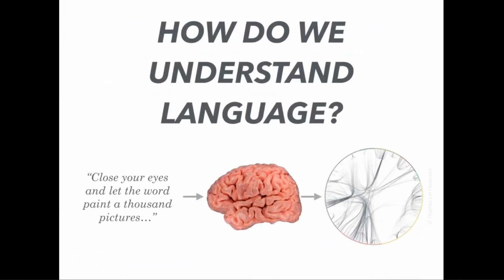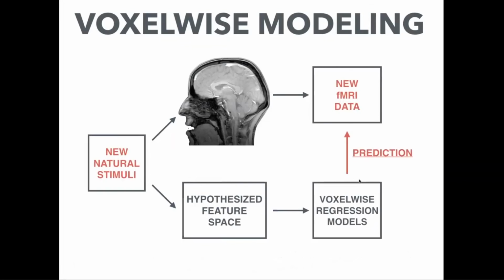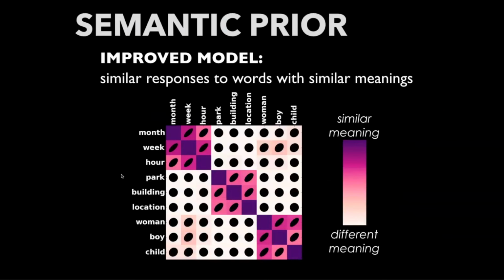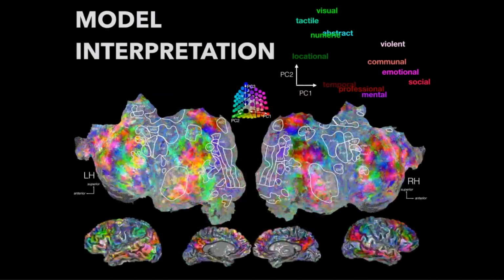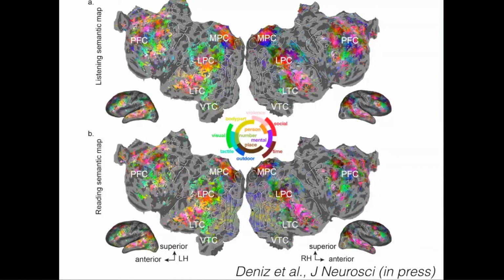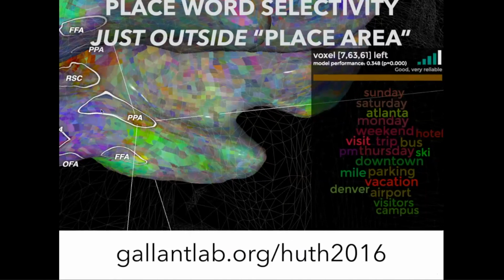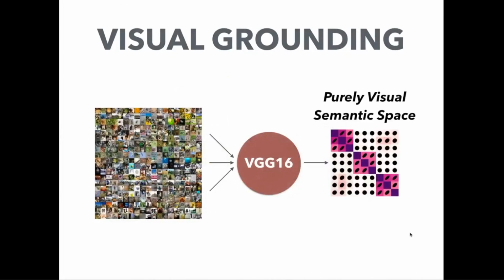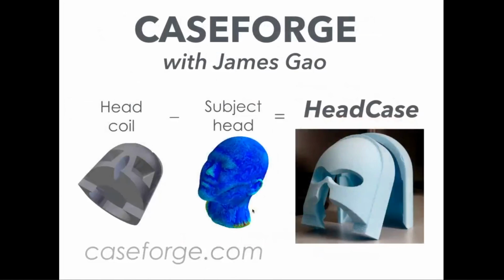NIMH CMN Machine Learning Talk Series: Alex Huth 2019/07/30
How does the human brain process and represent the meaning of language? We investigate this question by building computational models of language processing and then using those models to predict functional magnetic resonance imaging (fMRI) responses to natural language stimuli. The technique we use, voxel-wise encoding models, provides a sensitive method for probing richly detailed cortical representations. This method also allows us to take advantage of natural stimuli, which elicit stronger, more reliable, and more varied brain responses than tightly controlled experimental stimuli. In this talk I will discuss how we have used these methods to study how the human brain represents the meaning of language, and how those representations are linked to visual representations. The results suggest that the language and visual systems in the human brain might form a single, contiguous map over which meaning is represented.

Hailing originally from southern California, Alex attended the California Institute of Technology (Caltech), where he earned a BS computational neuroscience in 2007. There he began doing neuroscience research under professor Christof Koch, studying how the brain processes sound in the congenitally blind. Alex stayed in professor Koch’s lab for a year after graduation, and then moved north to UC Berkeley in 2008. Alex's PhD work at Berkeley with professor Jack Gallant focused on using modern computational methods to understand and model how our brains extract meaning from both vision and language. After receiving his PhD in 2013, Alex stayed in professor Gallant’s lab for 3 more years as a postdoc, during which time he published a landmark paper on how the brain processes language. This work received substantial attention from the popular press, and also led to Alex receiving research awards from the Burroughs Wellcome Fund and the Alfred P. Sloan Foundation. In 2017, Alex moved to UT Austin to begin a position as an assistant professor jointly in the departments of Computer Science and Neuroscience. His growing lab at UT aims to use incredibly large brain response datasets collected from single individuals in order to understand how the brain processes language at an unprecedented level of detail.